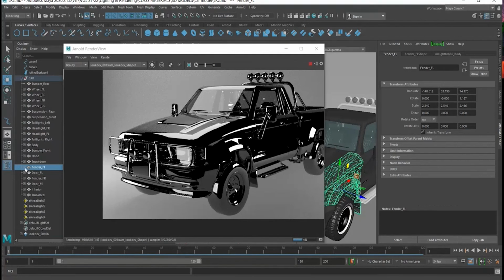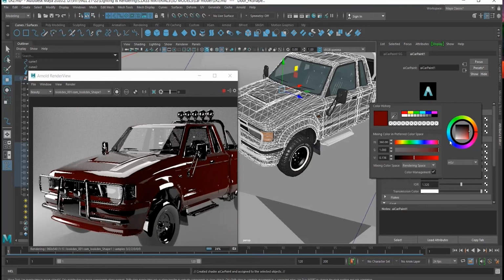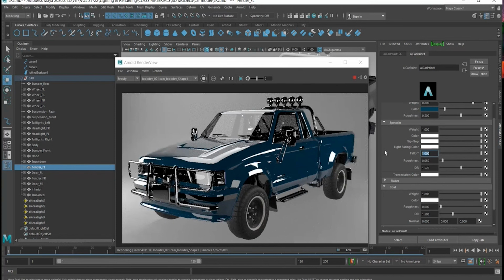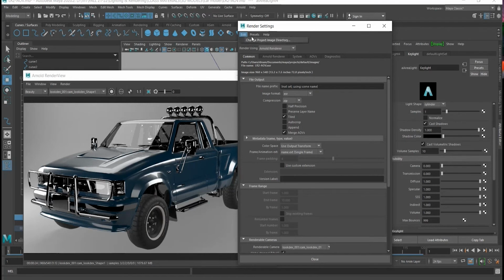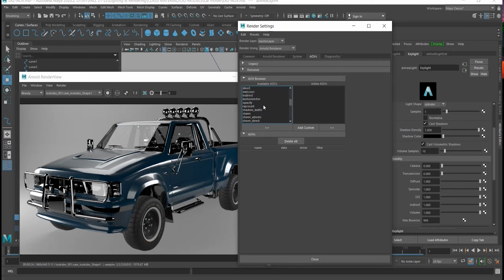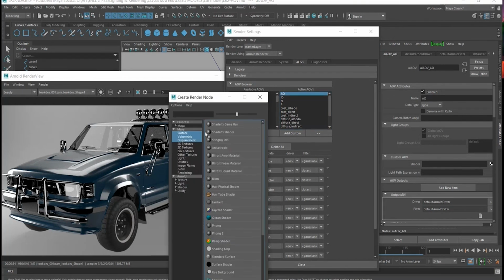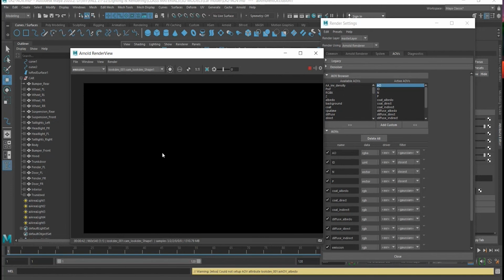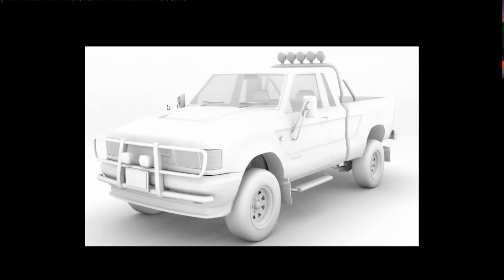16LIGHTING A 3D CAR 2